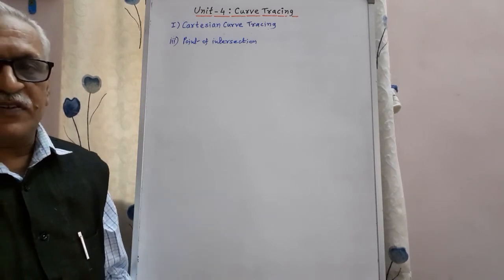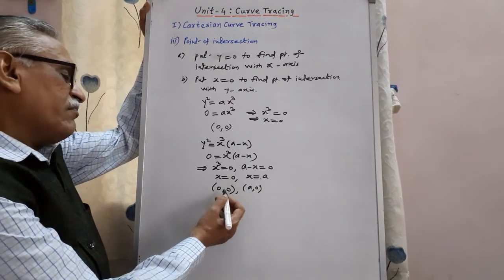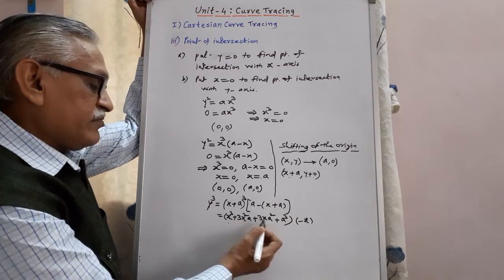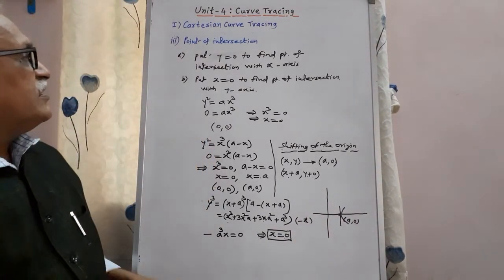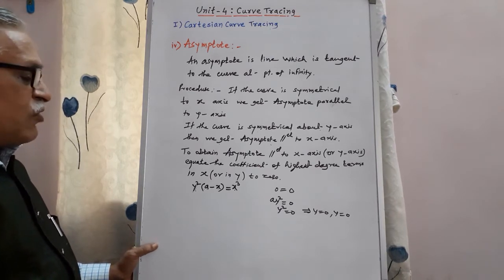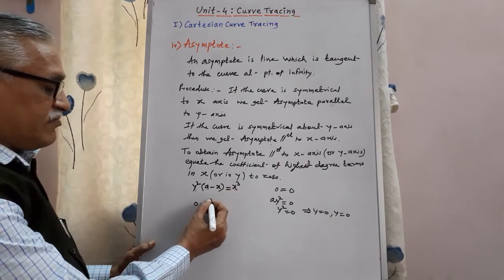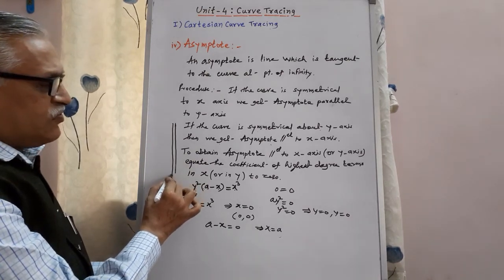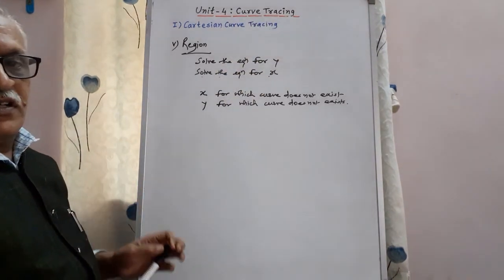Engineering Mathematics I I Unit 4: Reduction Formulae & Curve Tracing I Cartesian Curve Tracing P-2